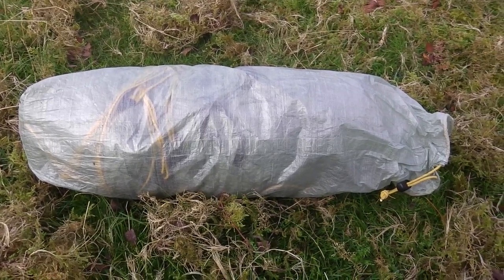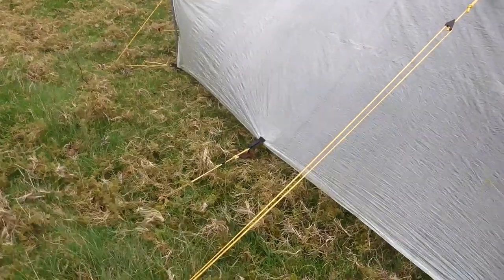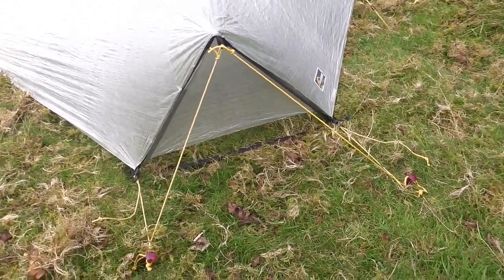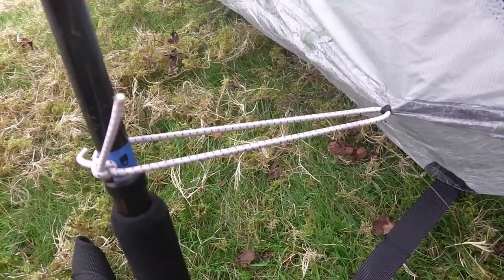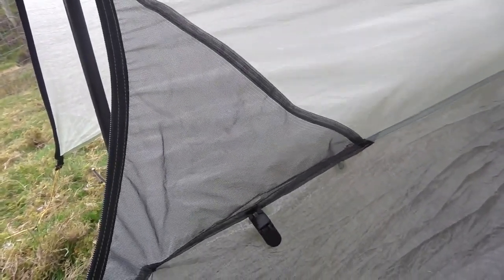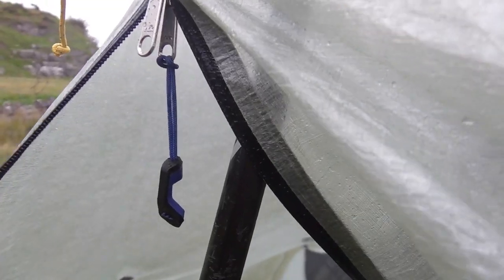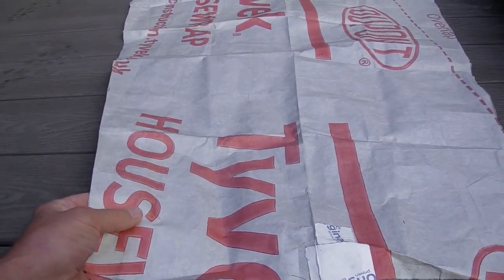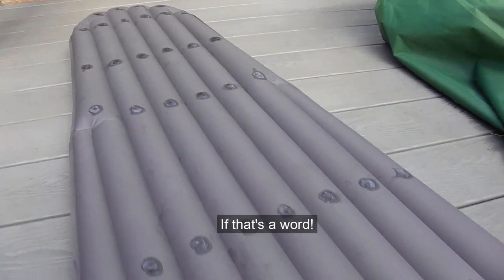Tarptent Notch Li. Ultralight 1 man tent. My Modifications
The Notch Li is a great tent, but when doing research before buying, I came across many others who had done some modifications to improve it.
I taken up some of these and done a few of my own. They really do improve it in my opinion. Below are links to the odds and ends I used.
Line Lock Side Release Buckle
Cuben fibre tarp tent adhesive tie outs: